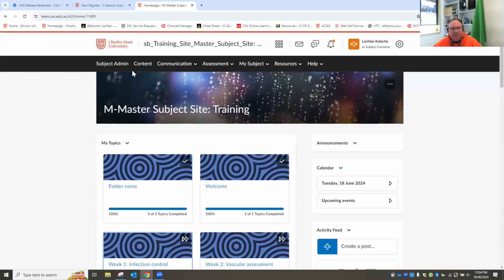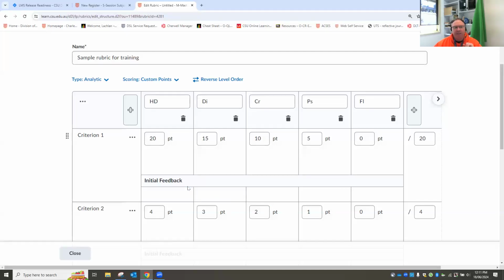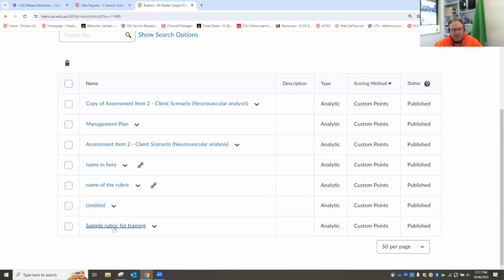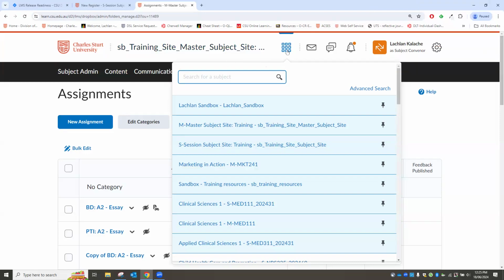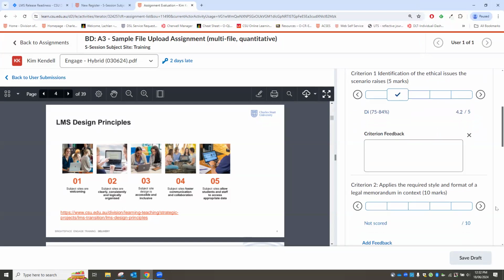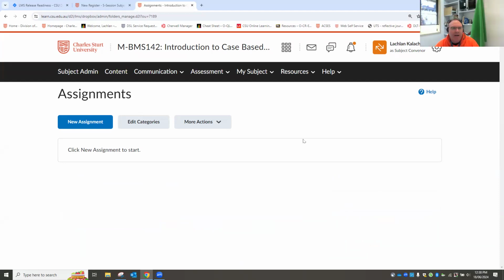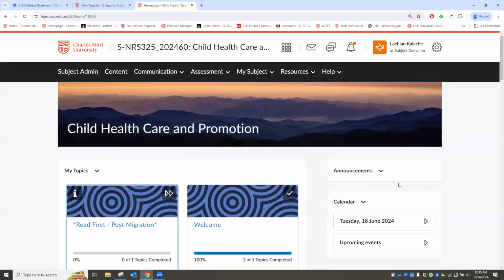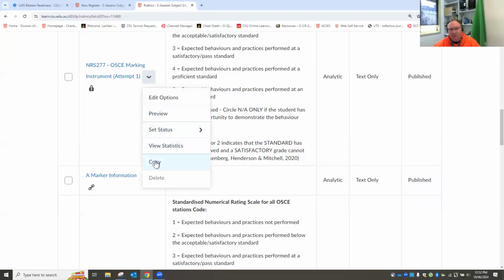Brightspace In Focus - Rubrics (180624)